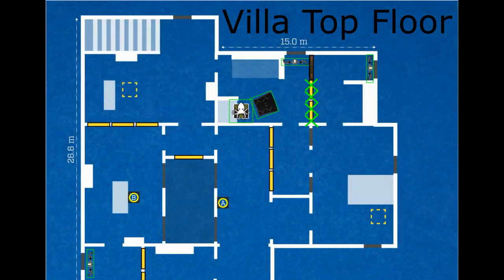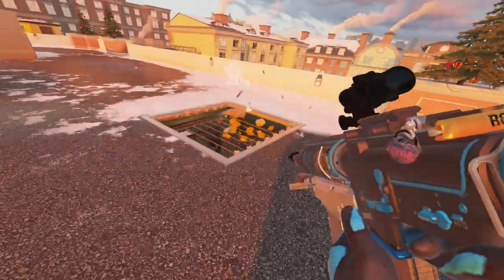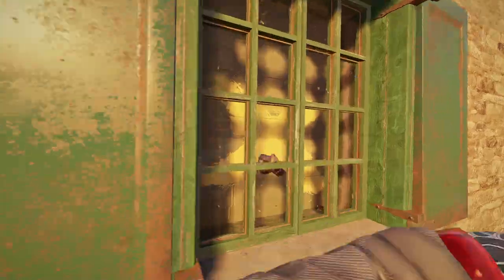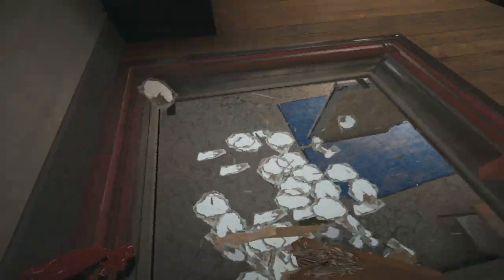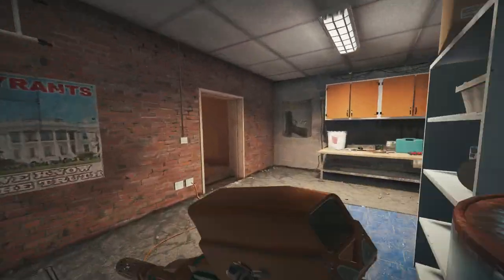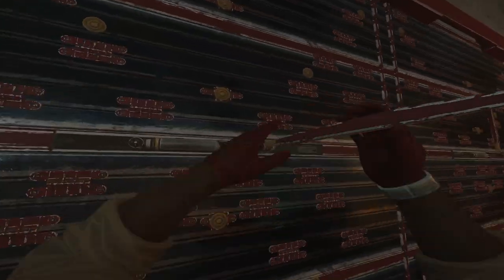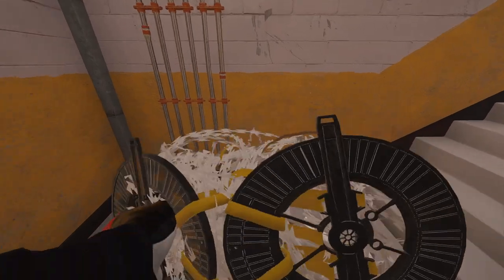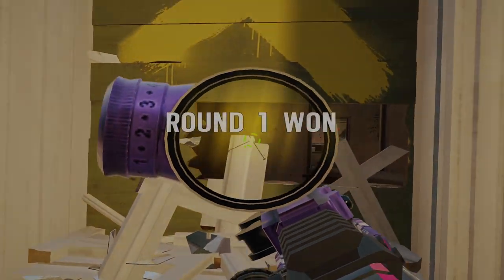The BEST Solo Queue RANKED Setups in Rainbow Six Siege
6 in depth strategies to win more of your ranked games